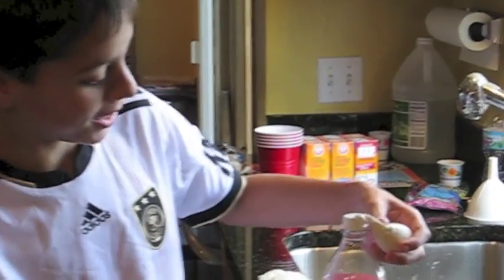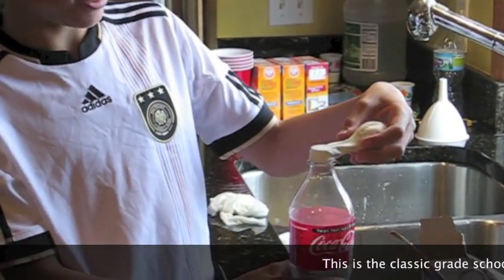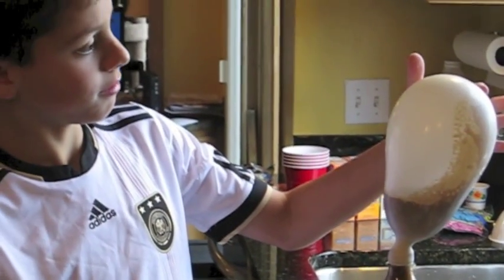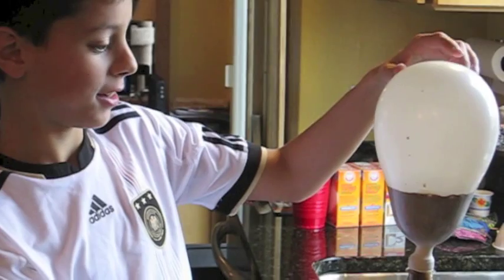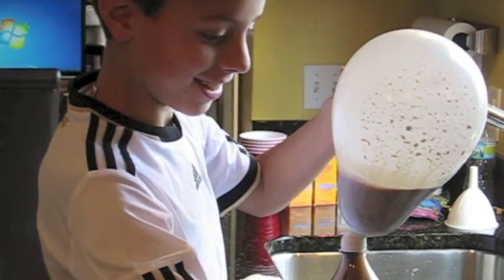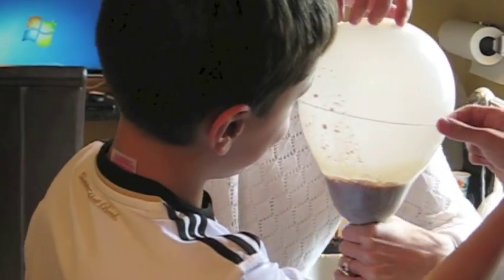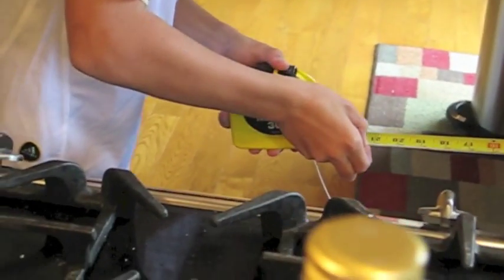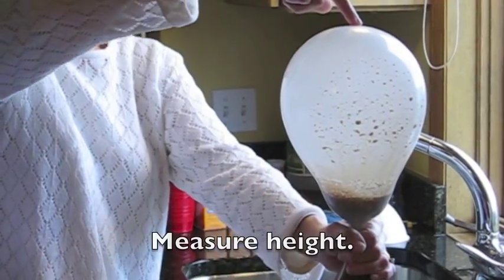Garrett 6th Grade Science Experiment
Garrett does a baking soda & vinegar experiment as a take-home science test.  He used different types of vinegar or juice in baking soda and captured the CO2 in a balloon.  He did the experiment while wearing a German soccer jersey.